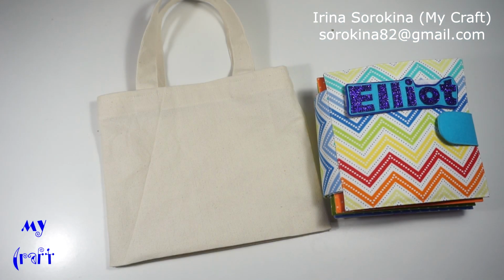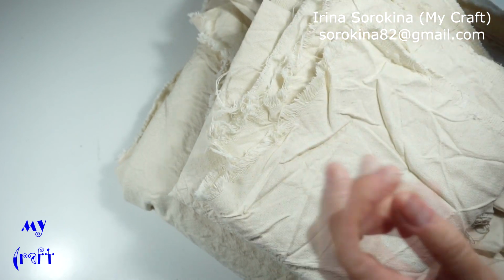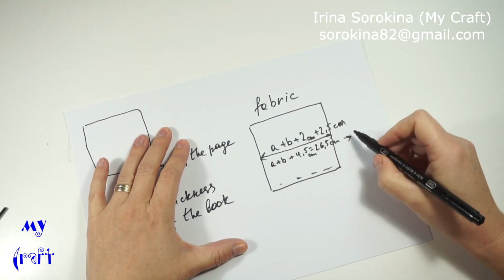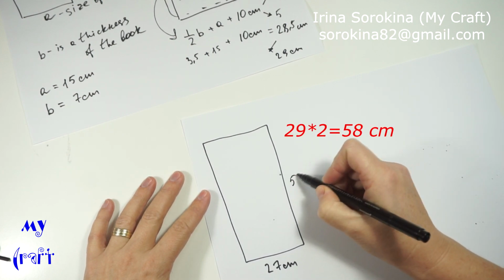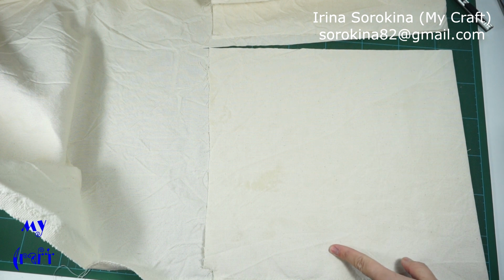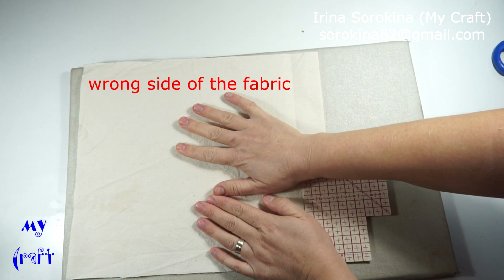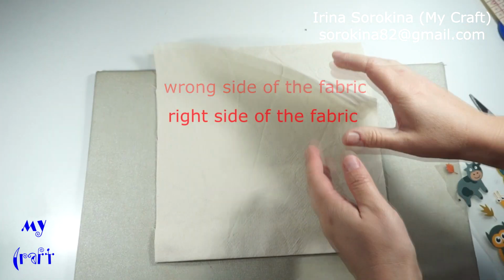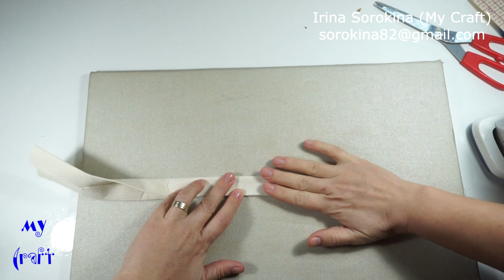Simple Tote Bag Tutorial / EcoBag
In this tutorial I'll show you how to make a very simple tote bag for a quiet book using cotton canvas

1 - Heat transfer iron on patches (Animals) , 22*31 cm
2 - Heat transfer iron on patches (Africa theme) , 16*23,5 cm
3 - Heat transfer iron on patches (cars) , 18,5*23 cm
4 - Felt Ruler for Ironing, 15*10 cm

 if you use my patterns and unique ideas and show your work in social media, please note me as the author of the idea ( and the link to the group or channel)